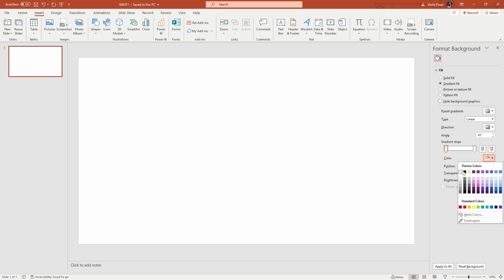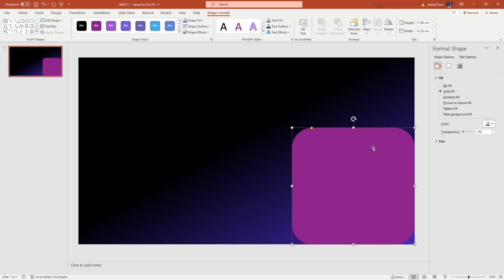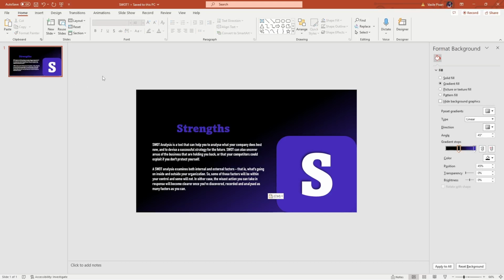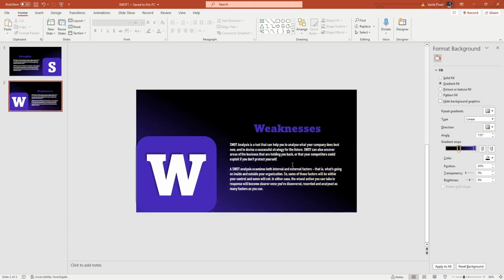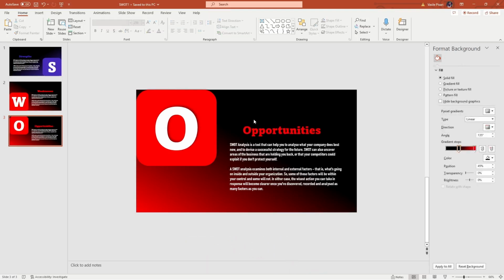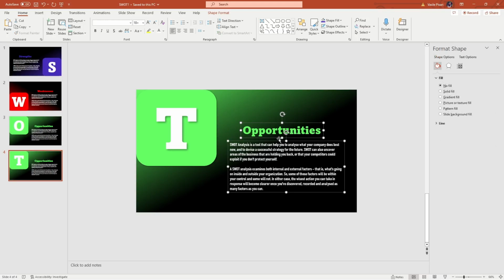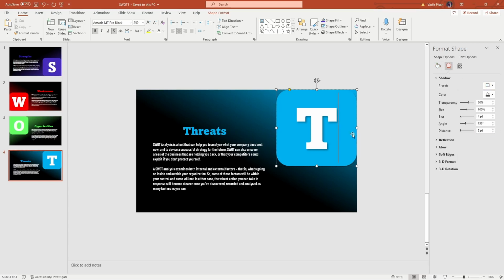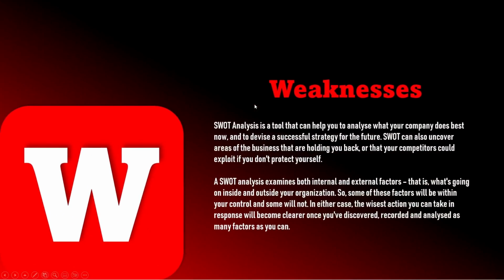Zoom Slide in PowerPoint Presentation - Step-by-Step Tutorial - Beginners to Advanced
Learn how to make professional, modern and styled PowerPoint Slide using Zoom Slide function by following this step by step tutorial. This Easy Tutorial will teach you how to create this amazing Slide in minutes. (Beginners to advanced) Improve your skills in PowerPoint and get more visibility by presenting with style and confidence!